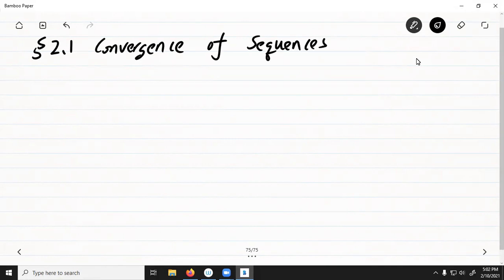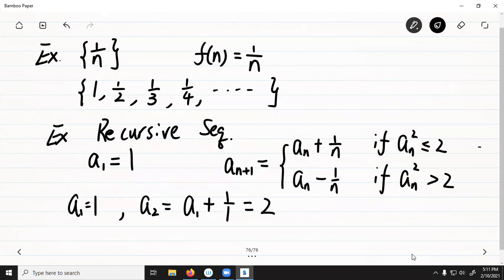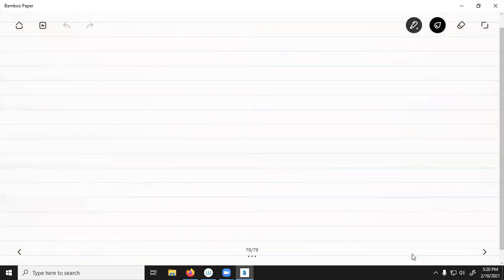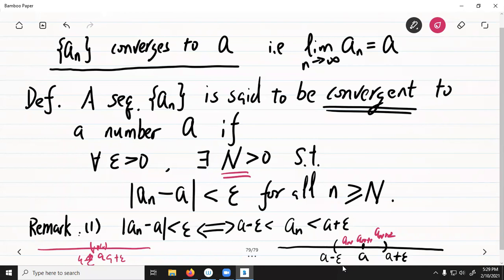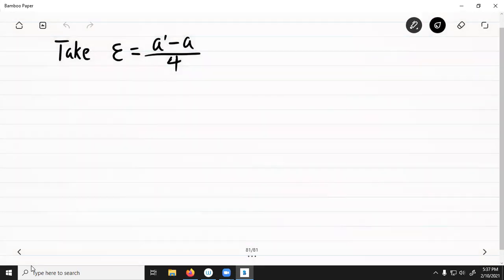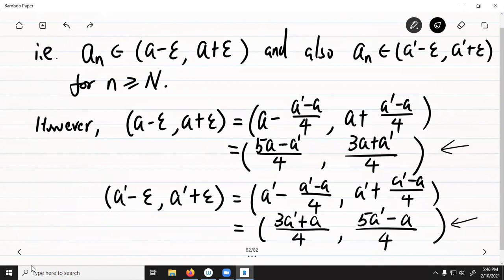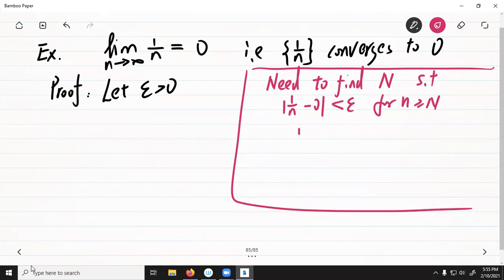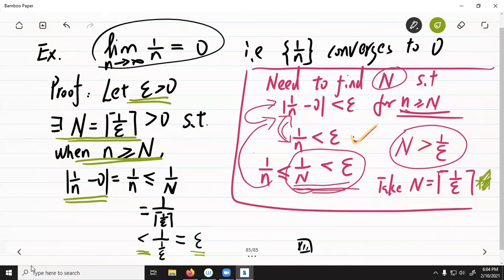GMT20210210 230159 Analysis I